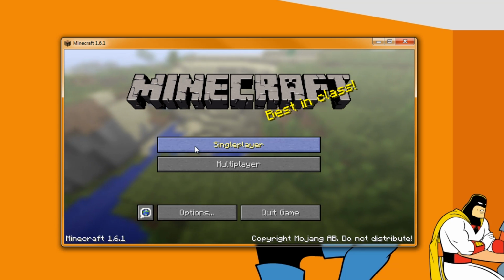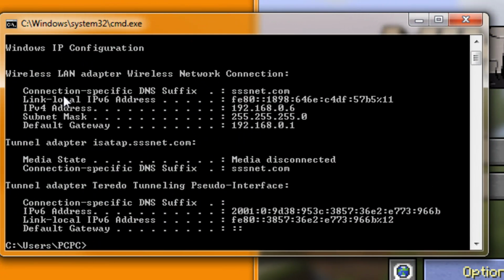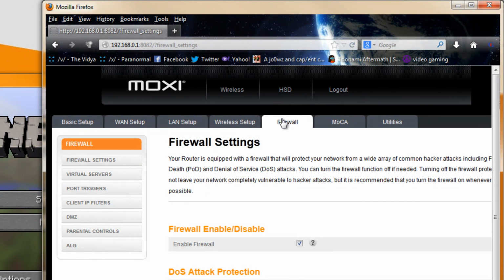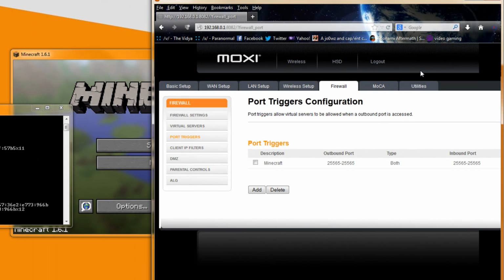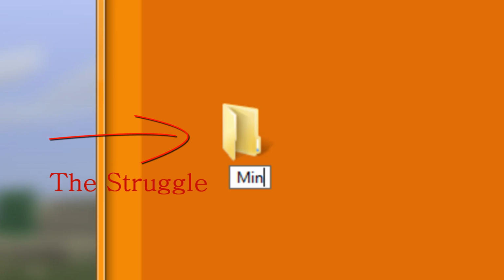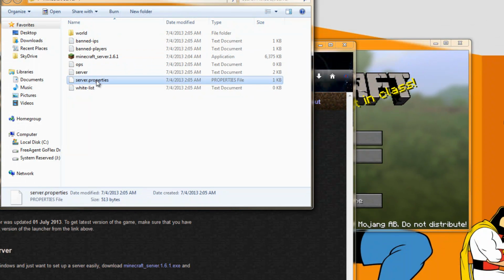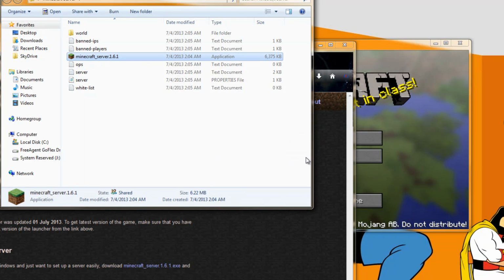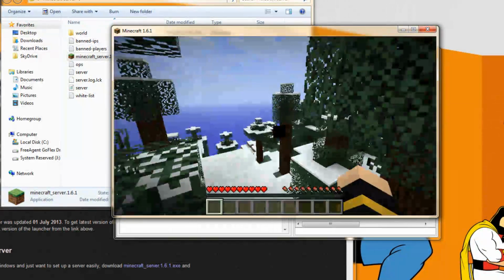How to Make a Minecraft Server (No Hamachi) (EASY) 2017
How to Set up a minecraft server, the easy way.

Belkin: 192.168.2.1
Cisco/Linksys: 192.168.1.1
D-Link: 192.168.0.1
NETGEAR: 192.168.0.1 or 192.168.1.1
AT&T: gateway.2wire.net

1. Open Command Console
2. Enter ipconfig and hit enter.
3. Copy down the IPv4 address.
4. Download Server software.
5. Place it into a folder on your desktop.
6. Forward network port 25565.
7. Start up server.